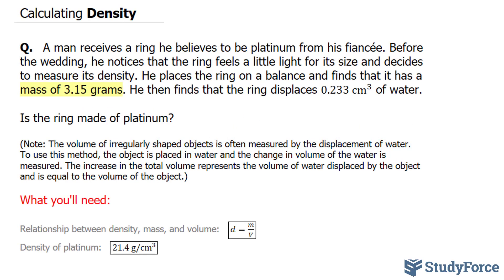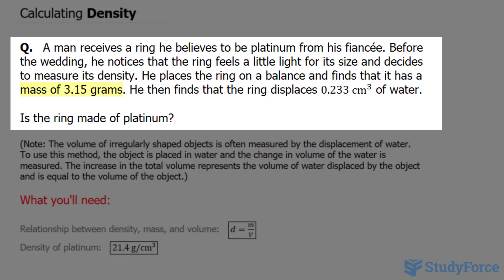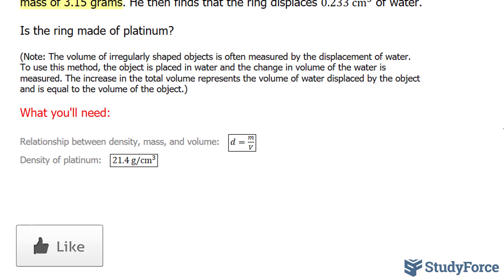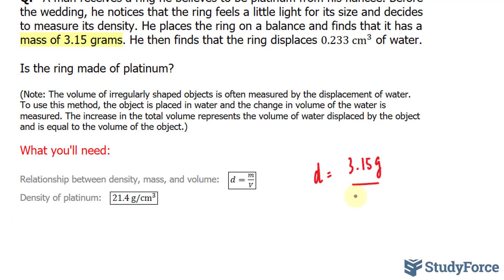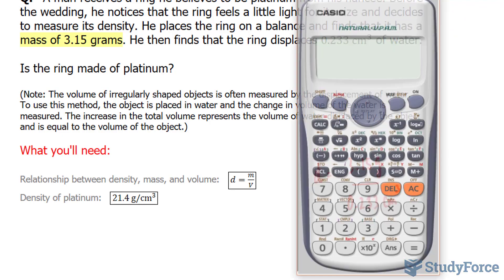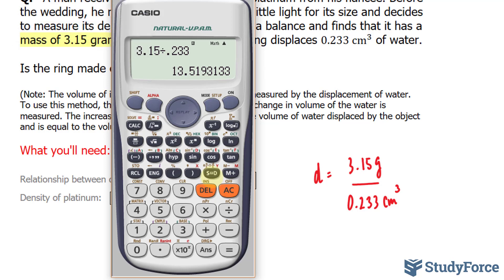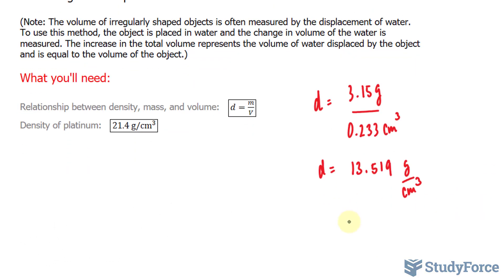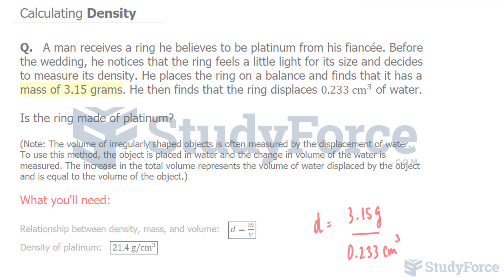⚗️ Calculating Density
Q.   A man receives a ring he believes to be platinum from his fiancée. Before the wedding, he notices that the ring feels a little light for its size and decides to measure its density. He places the ring on a balance and finds that it has a mass of 3.15 grams. He then finds that the ring displaces 0.233 cm^3  of water.

Is the ring made of platinum?

(Note: The volume of irregularly shaped objects is often measured by the displacement of water. To use this method, the object is placed in water and the change in volume of the water is measured. The increase in the total volume represents the volume of water displaced by the object and is equal to the volume of the object.)

What you'll need:

Relationship between density, mass, and volume:   (d=m/V)
Density of platinum:   (21.4 g/cm^3 )